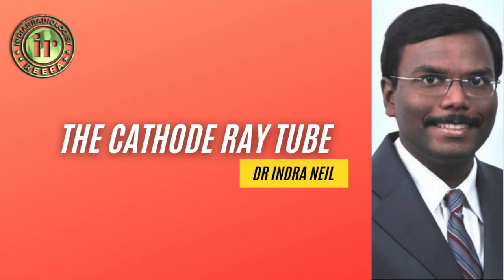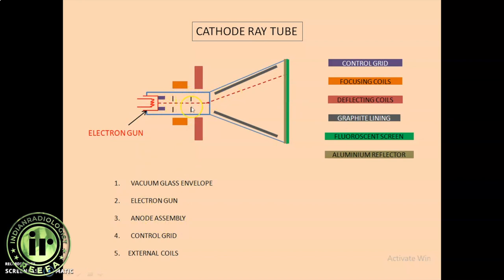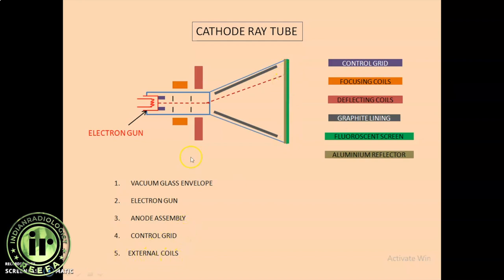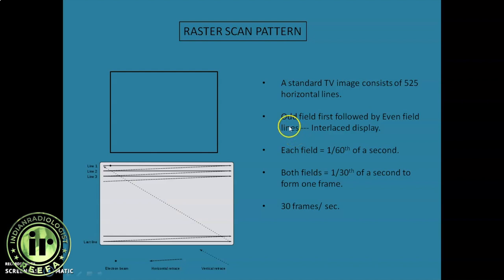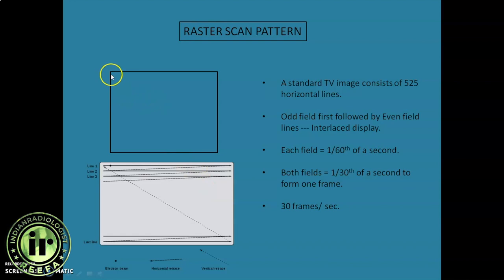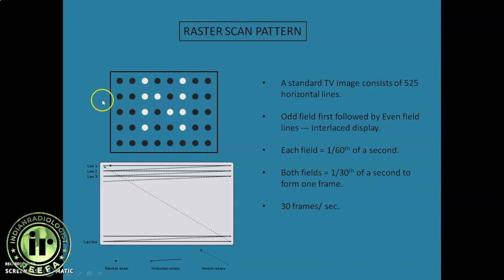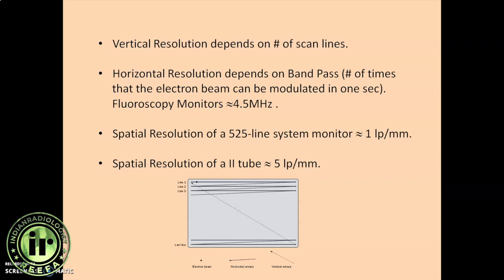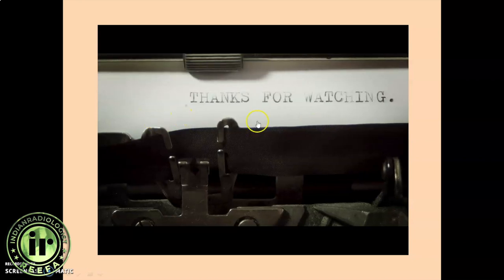CATHODE RAY TUBE MONITOR || DR INDRA NEIL || XRAY TUBE